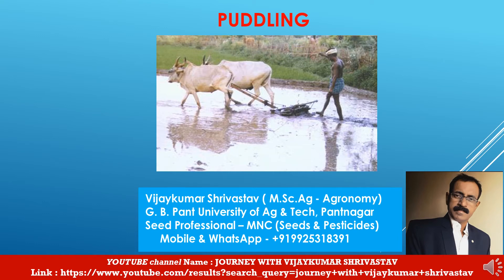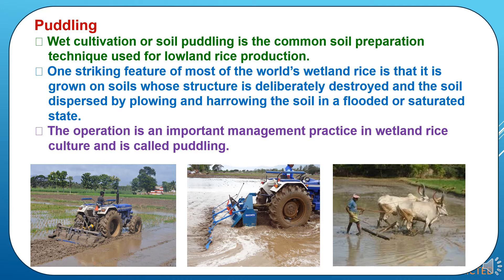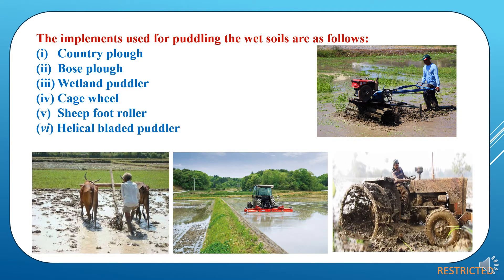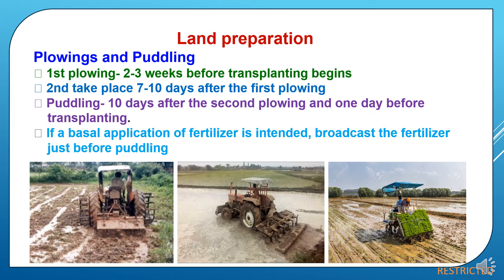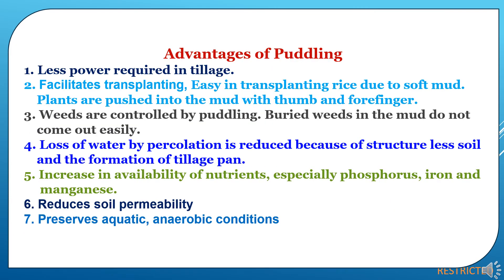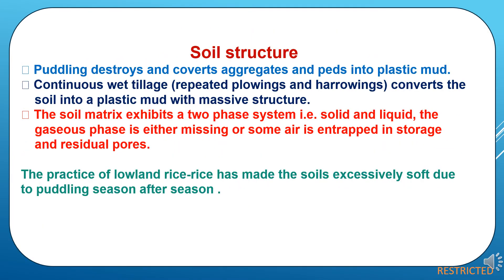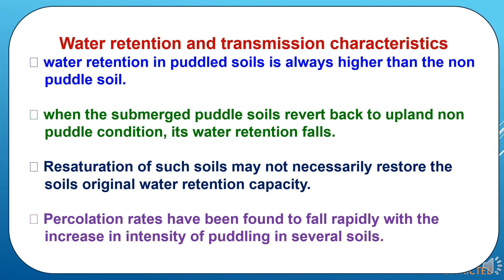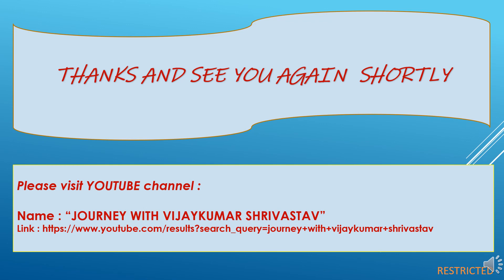PUDDLING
In this presentation title  “PUDDLING” covering various topics as puddling, purpose of puddling ,effects of puddling on soil properties, advantages of puddling, disadvantages of puddling etc.